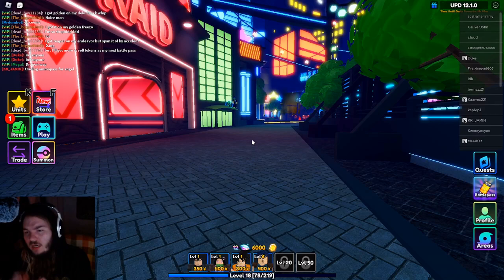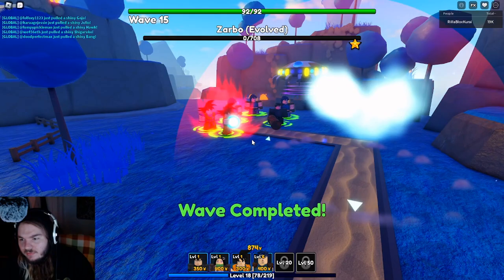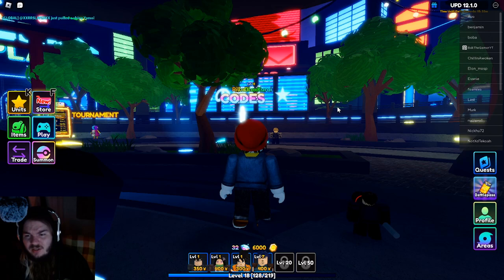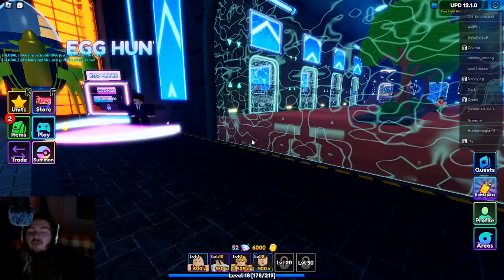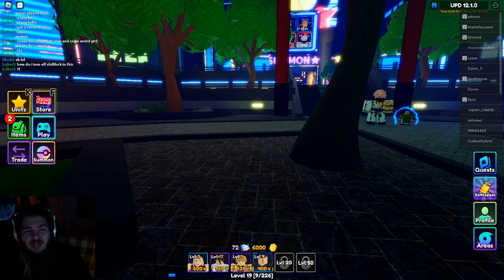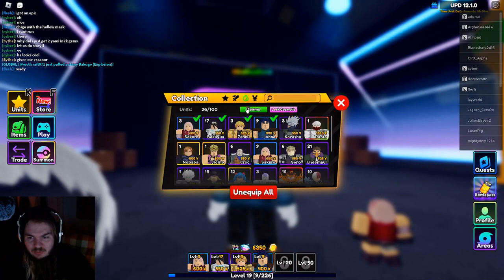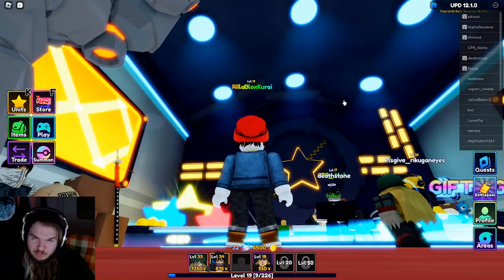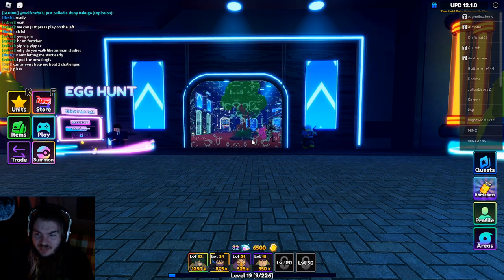Quick Beginner Guide to Anime Adventures!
I thought this would be a cool video to make and if you have any questions let me know, I'll help out the best I can!